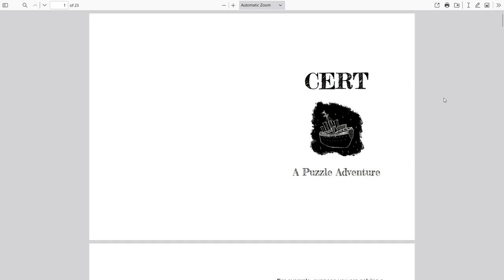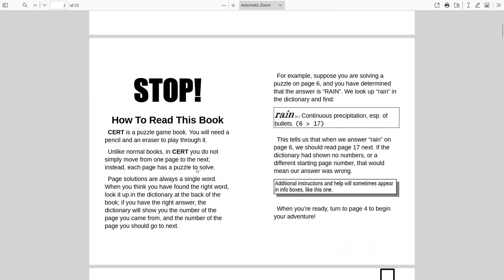Let's Play CERT - part 1/3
Playing a strange puzzle book made by tjm for Ludum Dare 54.
In this episode I find the first shard.

If you want to try something similar, I have a book of 12 Word Searches (Free)

There's also an excellent book called Lok which I think I mention it somewhere in the Let's Play